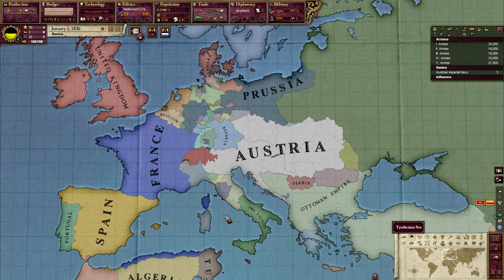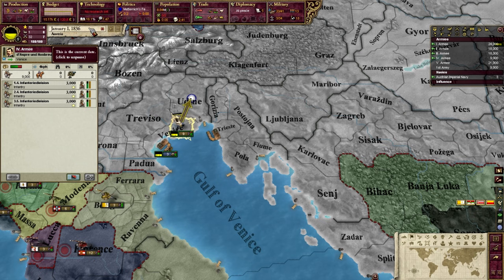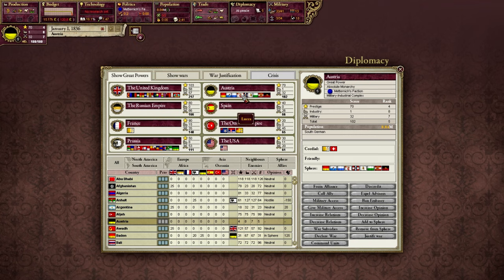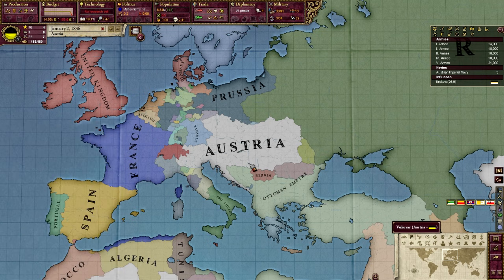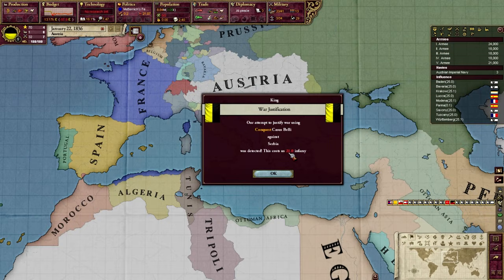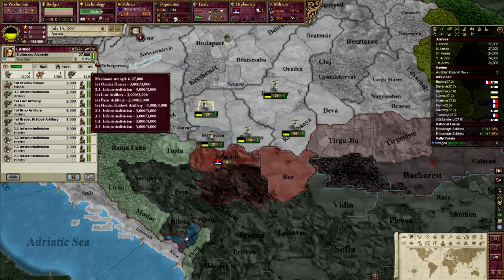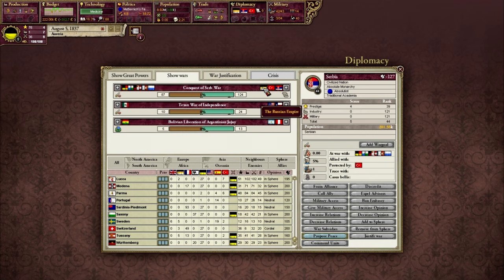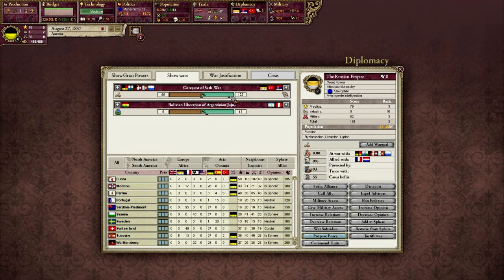From Zero to Hero - Victoria II Tutorial/Guide - Part 1 - Basics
As opposed to just about every other guide out there, From Zero to Hero is a practical tutorial/guide series for Victoria II intended to explain how to play Victoria II with some level of competence, which is especially important for those who want to do well in multiplayer.  This series will be most beneficial for those who already have at least some experience with Victoria II and is focused primarily on game concepts, strategy, and META.  For those who are less experienced, I highly encourage you to load the game and follow along / practice as things are being demonstrated.

1:41 - Unit Controls
9:33 - Basic Diplomacy
15:22 - CBs & Basics of Warfare